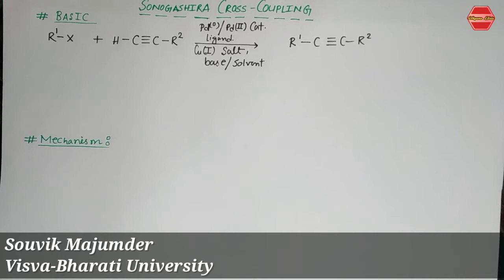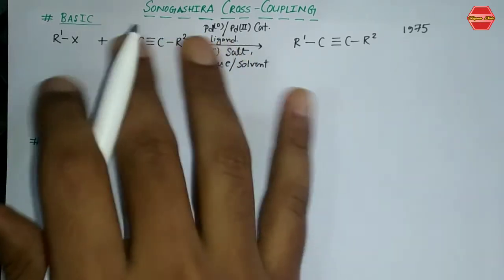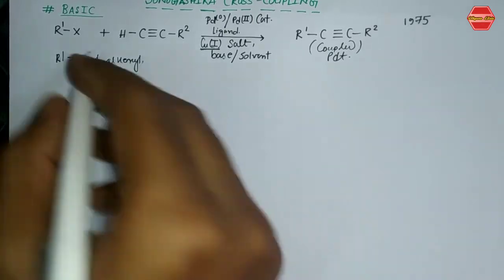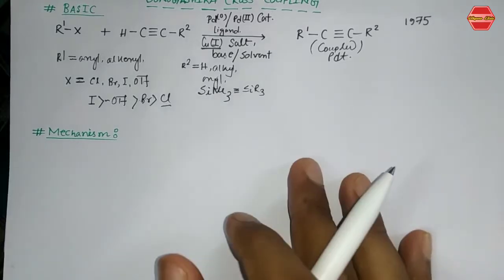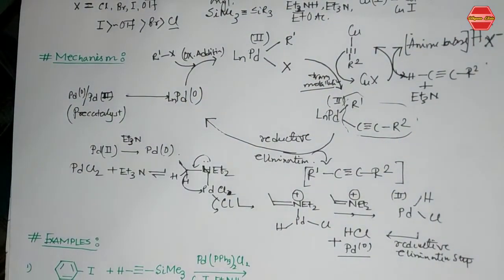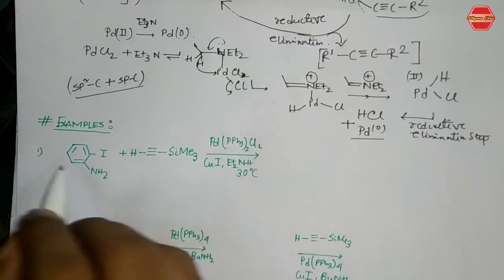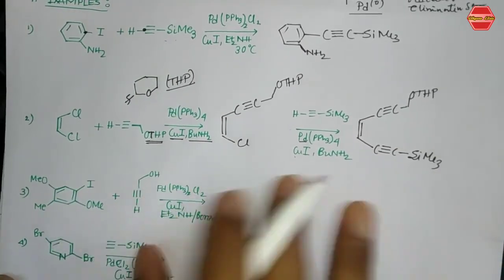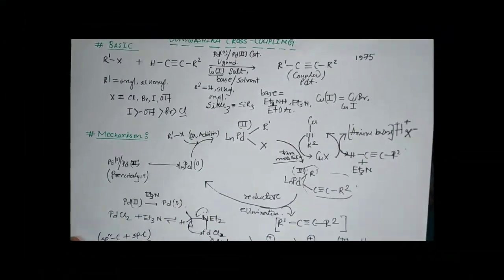Sonogashira Cross Coupling Reaction| Organocopper| Transmetallation| C-C Bond Formation| Examples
Hello Everyone, This is our Name Reaction PART-18. In this video, we have discussed Sonogashira Cross-Coupling Reaction along with its mechanism, examples and previous year questions.